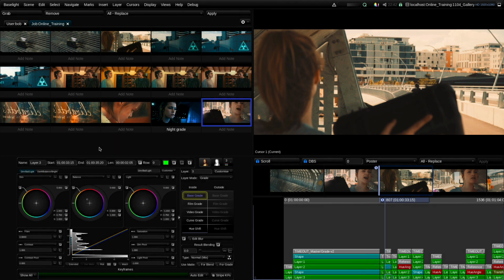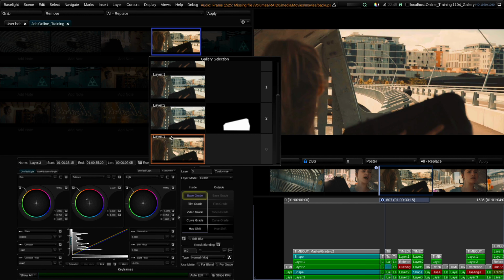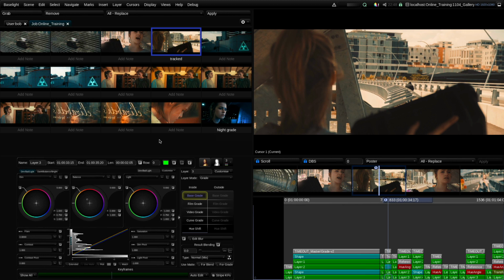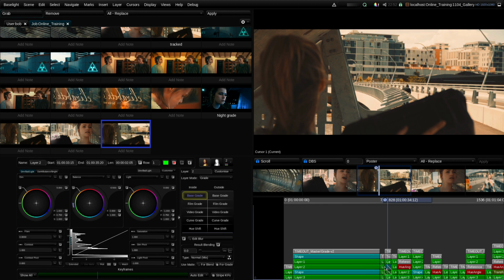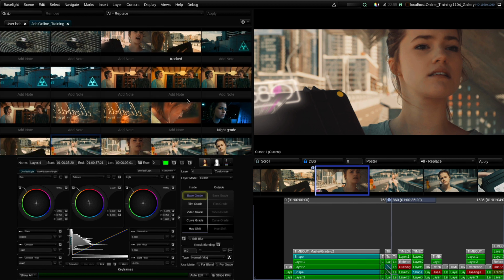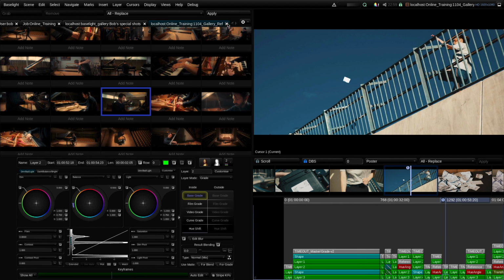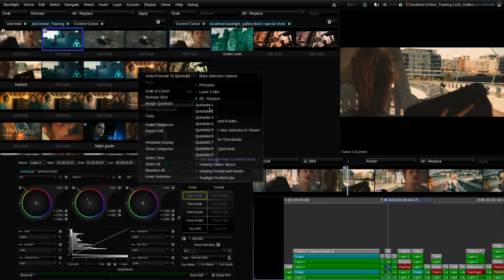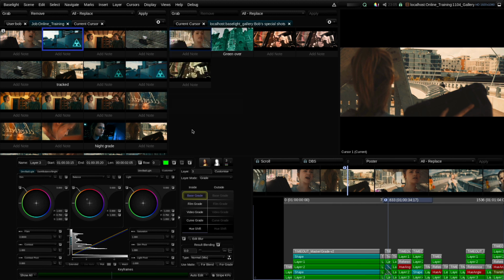1104 - Galleries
Baselight Galleries are used to store looks. This tutorial covers the basics on how to use them.